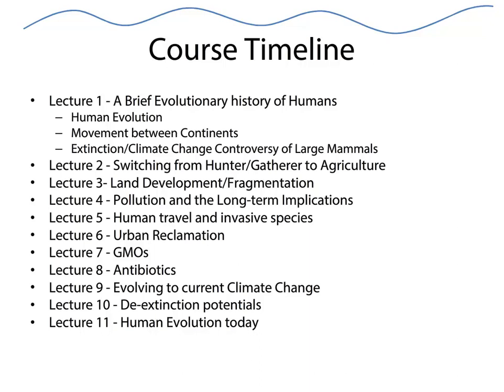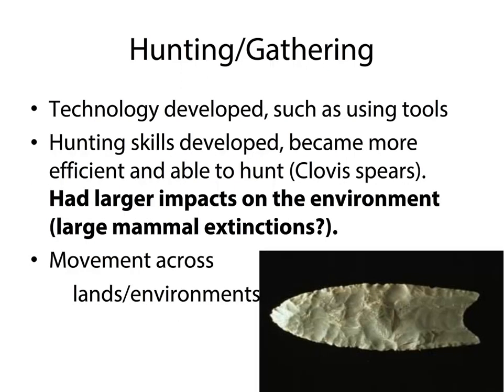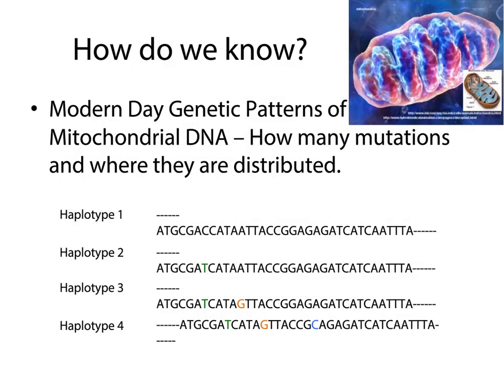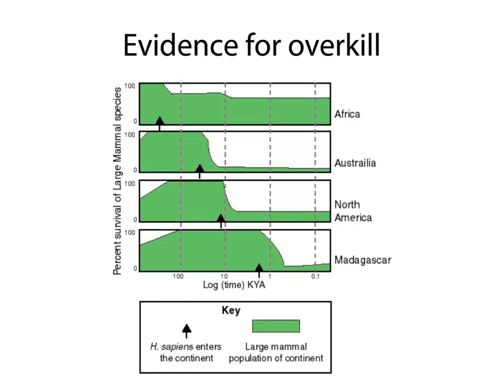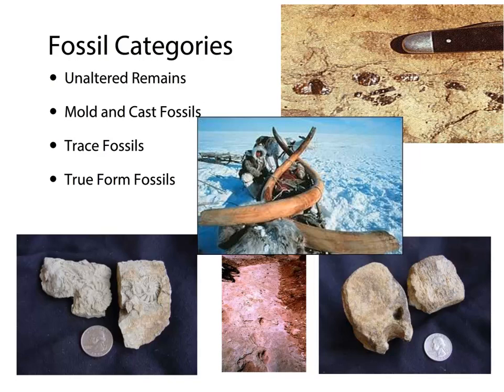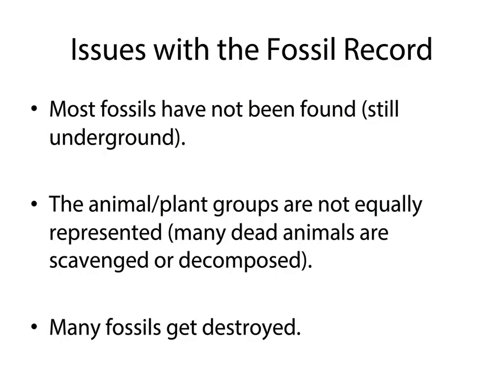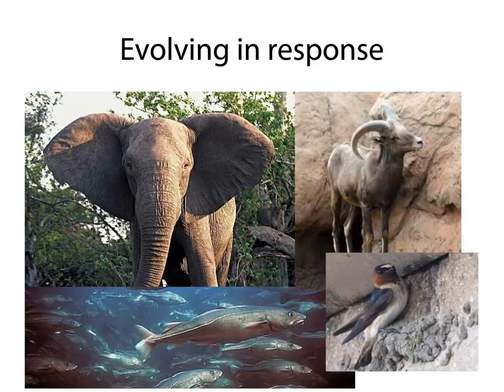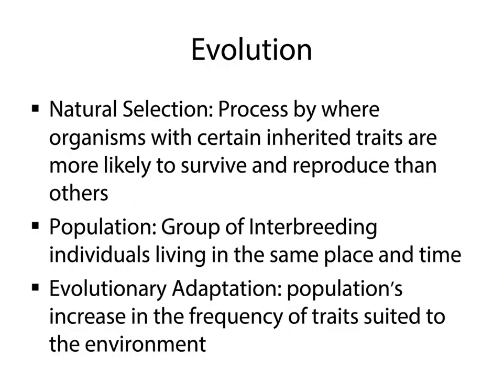Biology112Lecture1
Biology 112 Lecture 1!